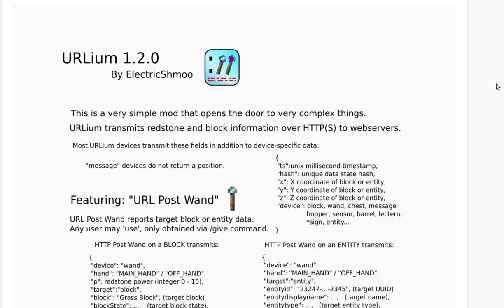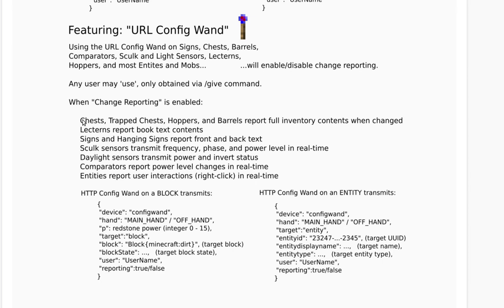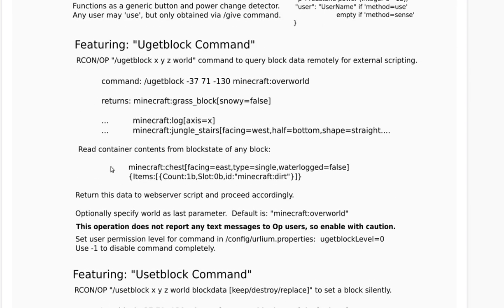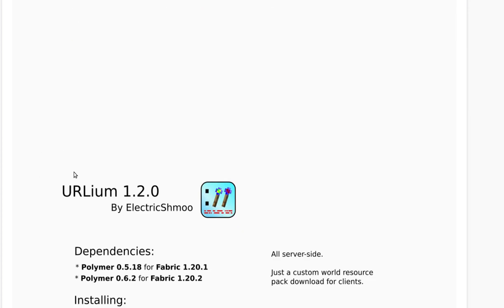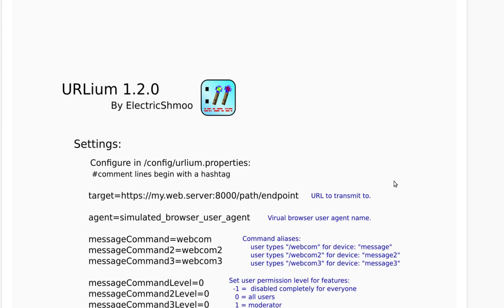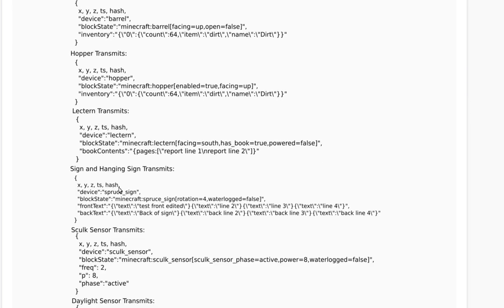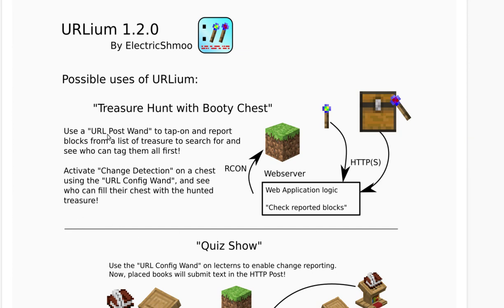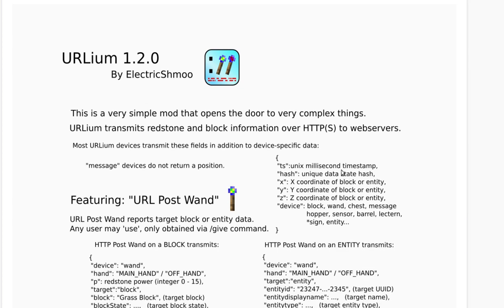URLium 1.2.0 Documentation Overview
Walk-through and explanation of documentation.